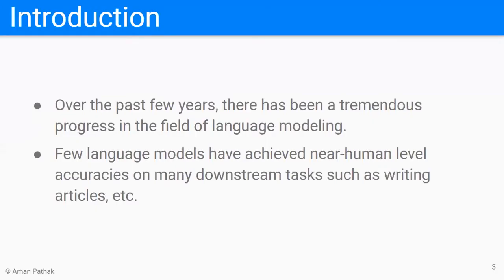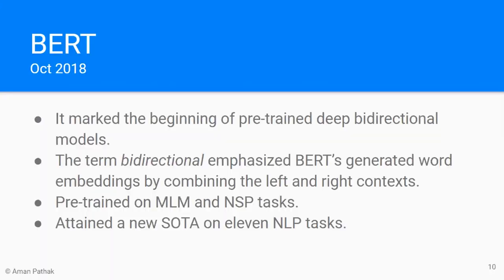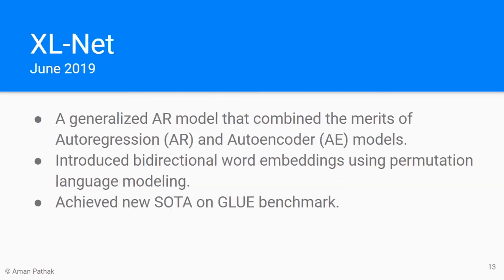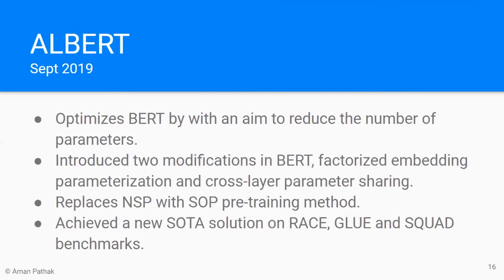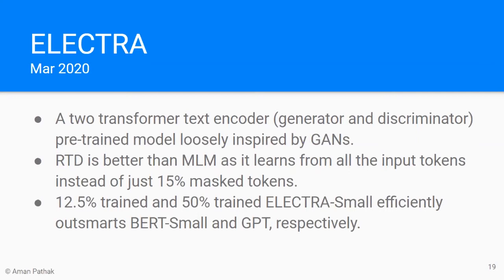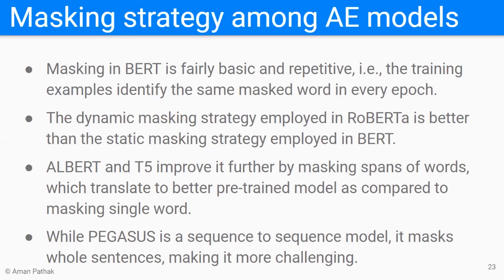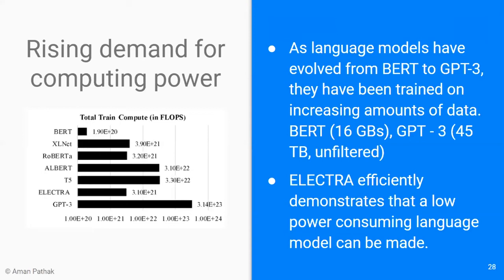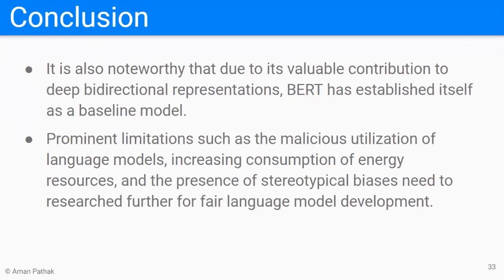Comparative Analysis of Transformer based Language Models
Title

Authors
Aman Pathak, Medi-Caps University, India

Abstract
Natural language processing (NLP) has witnessed many substantial advancements in the past three years. With the introduction of the Transformer and self-attention mechanism, language models are now able to learn better representations of the natural language. These attentionbased models have achieved exceptional state-of-the-art results on various NLP benchmarks. One of the contributing factors is the growing use of transfer learning. Models are pre-trained on unsupervised objectives using rich datasets that develop fundamental natural language abilities that are fine-tuned further on supervised data for downstream tasks. Surprisingly, current researches have led to a novel era of powerful models that no longer require finetuning. The objective of this paper is to present a comparative analysis of some of the most influential language models. The benchmarks of the study are problem-solving methodologies, model architecture, compute power, standard NLP benchmark accuracies and shortcomings.

Natural Language Processing, Transformers, Attention-Based Models, Representation Learning, Transfer Learning.